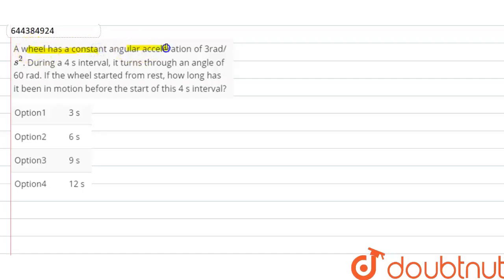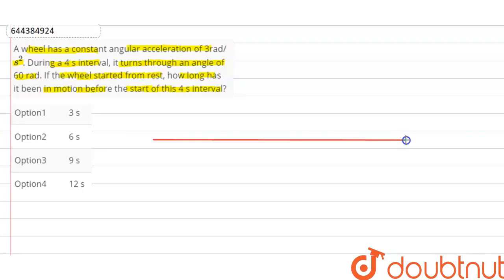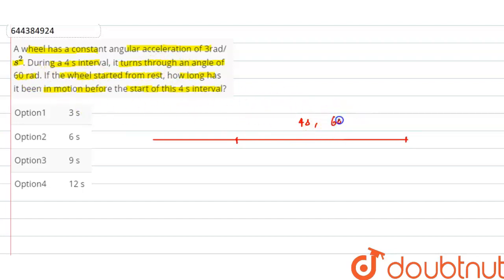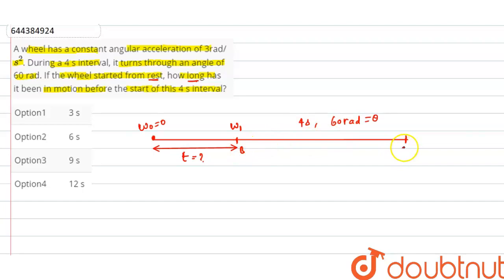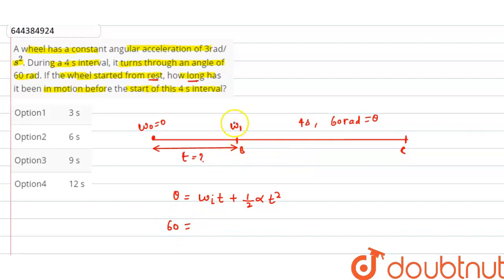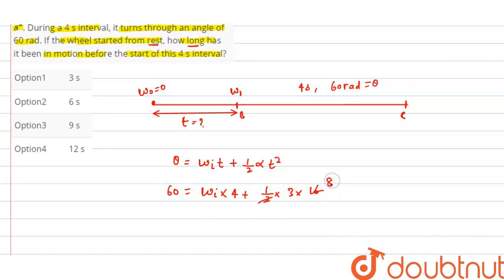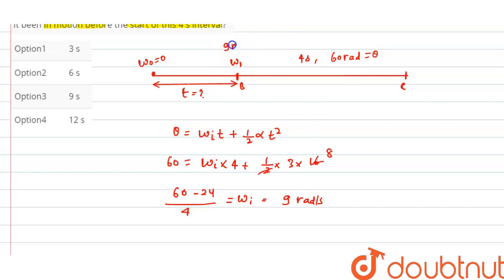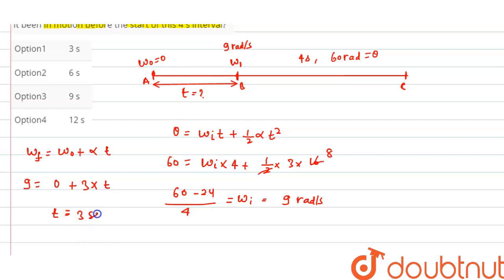A wheel has a constant angular acceleration of 3rad/s^2. During a 4 s interval, it turns through...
A wheel has a constant angular acceleration of 3rad/s^2. During a 4 s interval, it turns through an angle of 60 rad. If the wheel started from rest, how long has it been in motion before the start of this 4 s interval?
Class: 12
Subject: PHYSICS
Chapter: MOCK TEST 5
Board:IIT JEE

👉 Have Any Query? Ask Us.